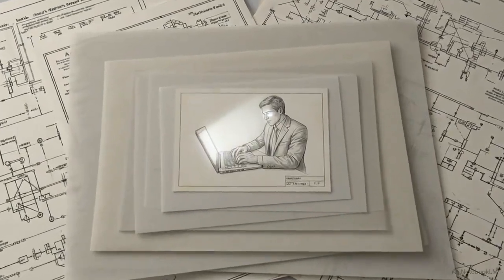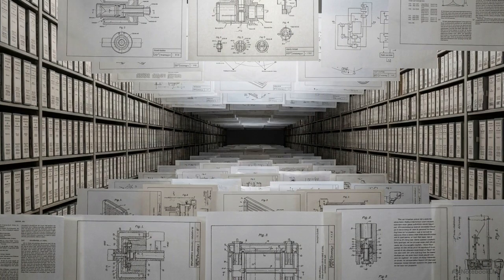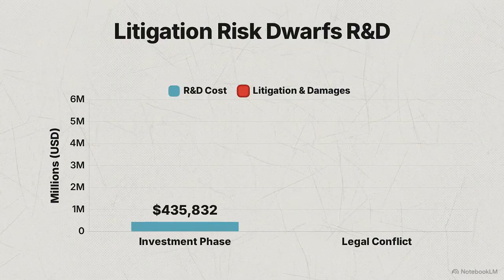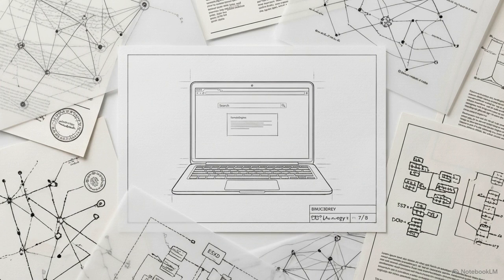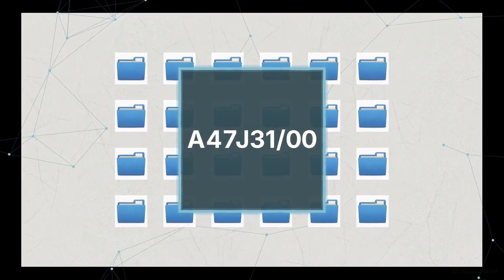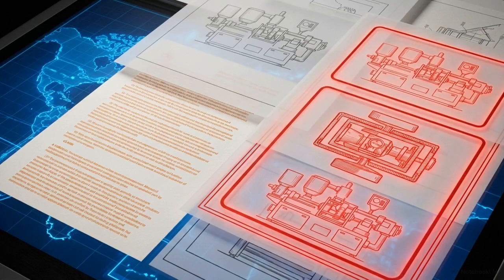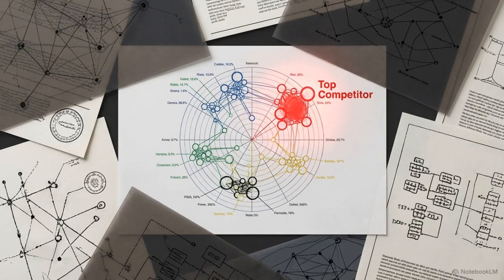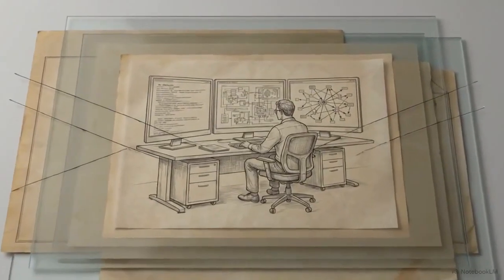Stop Searching Patents Like This (Do This Instead)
Patent search is one of the most important steps before filing or developing any new invention — but most people don’t know how to do it correctly.

In this video, we explain how to search patents effectively using Google Patents and the right approach followed by professionals.

You’ll learn:

* How to perform basic and advanced patent searches
* How to refine results using keywords and filters
* How to identify relevant patents quickly
* How to analyze patent documents efficiently

This video will help you understand the correct way to approach patent search and avoid common mistakes.

Whether you're working in research, innovation, or intellectual property, this is a fundamental skill you must develop.